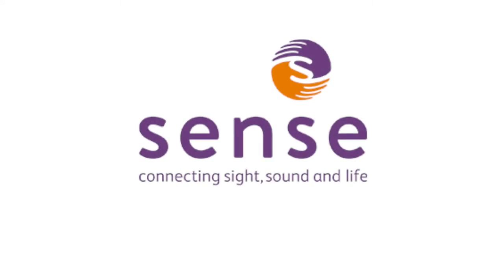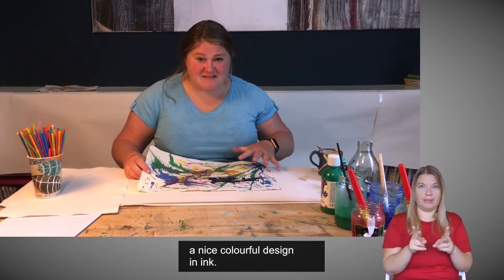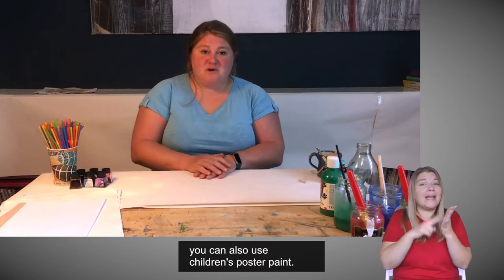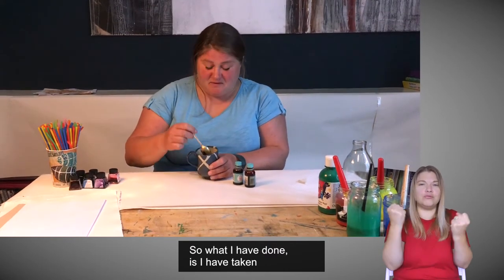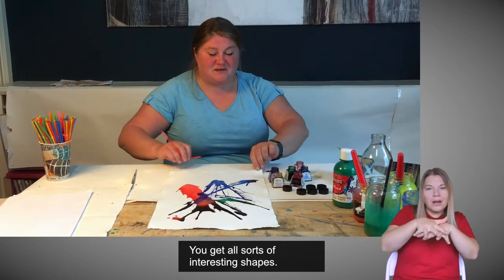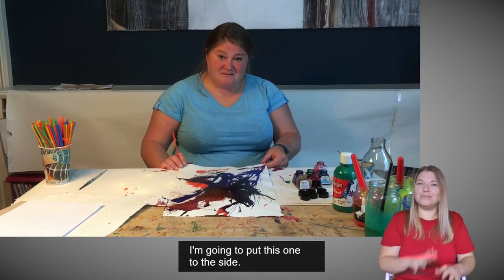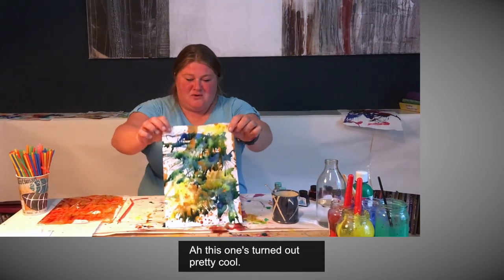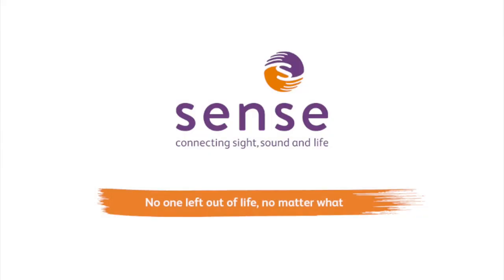Ink Blowing with Sense Arts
Have a go at ink blowing with visual artist, Alex McEwan. Alex shows you how to create colourful abstract artworks using either ink, diluted paint, or kitchen cupboard items, with her simple but fun technique.

This video is British Sign Language (BSL) interpreted with fixed captions throughout. It also includes, 'auto-description' where Alex describes her actions whilst delivering her session!

This inclusive visual arts workshop is designed for people with complex disabilities, including those who have a visual and/or hearing impairment.